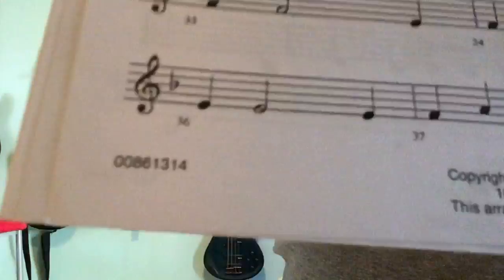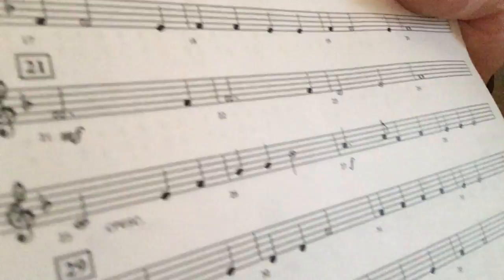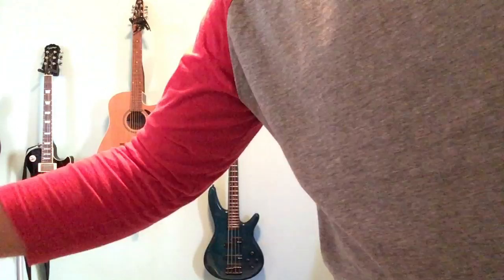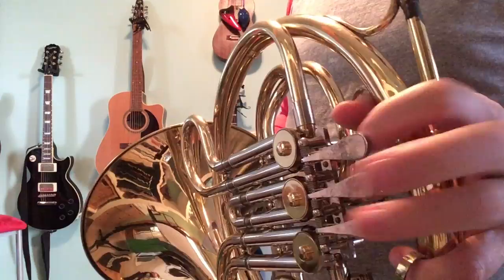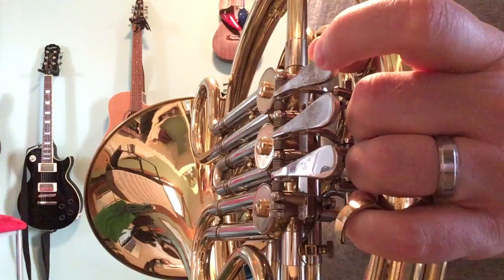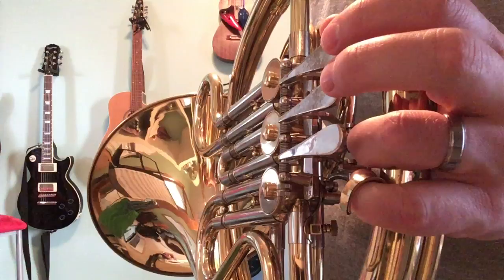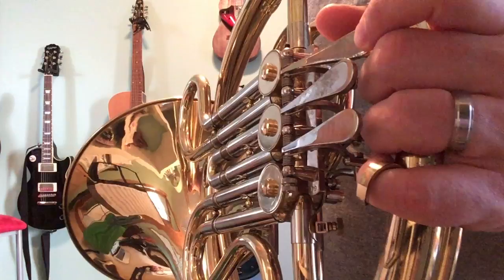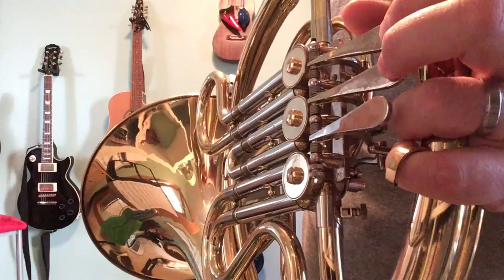2/2 F-Horn Rudolph